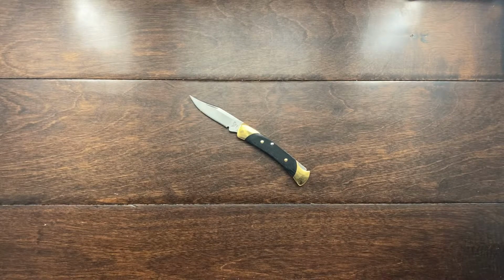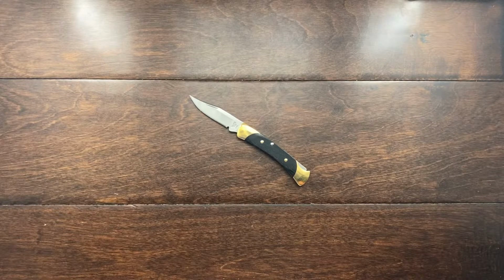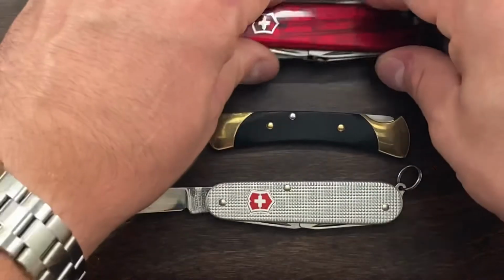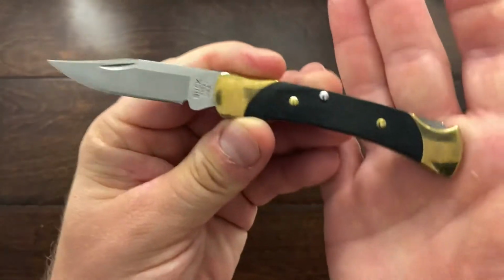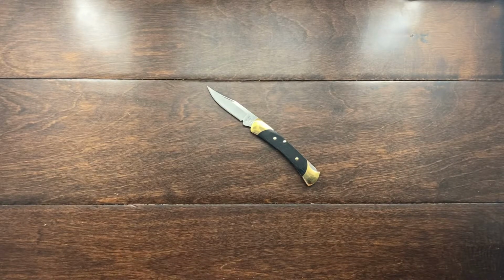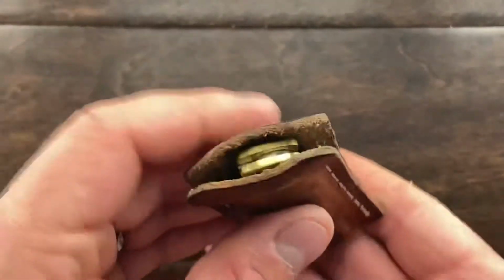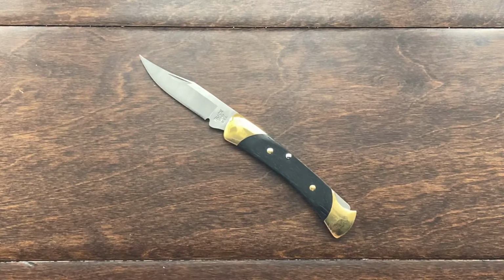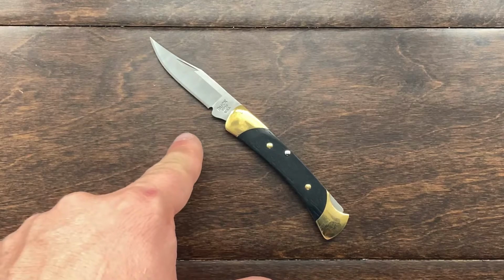The Buck U.S.A 55, A Tiny Buck 110?